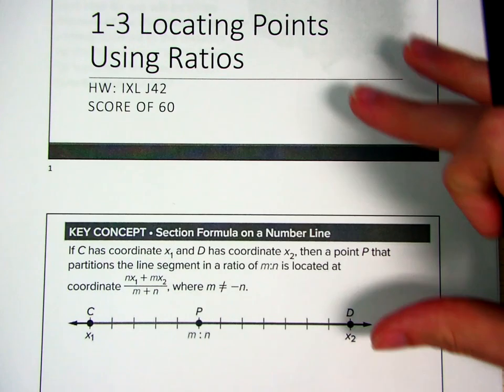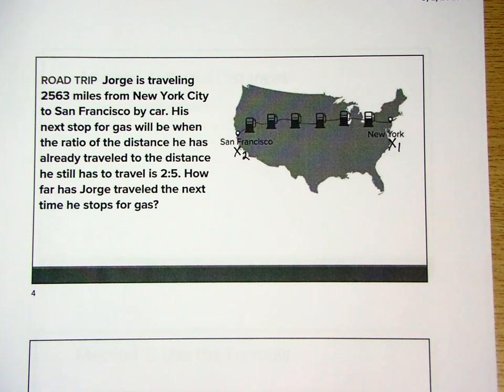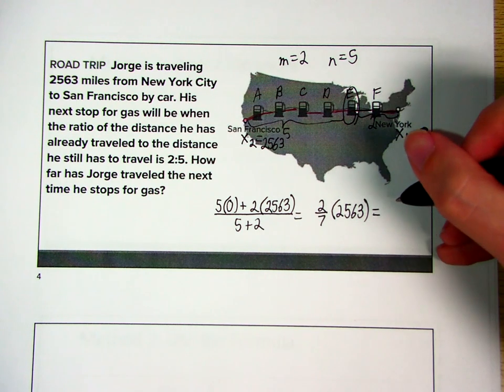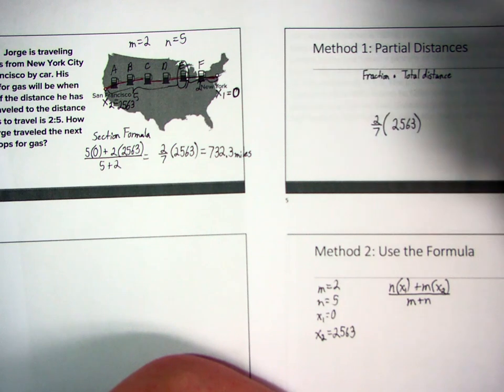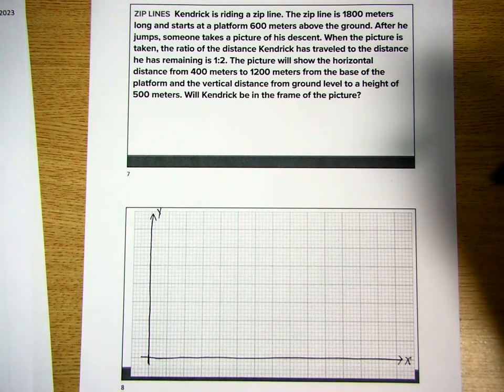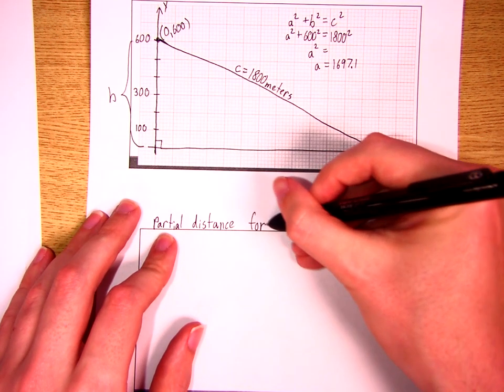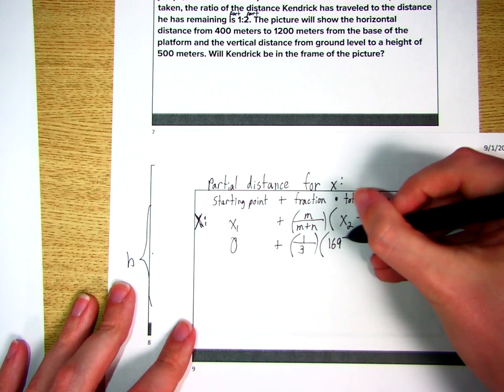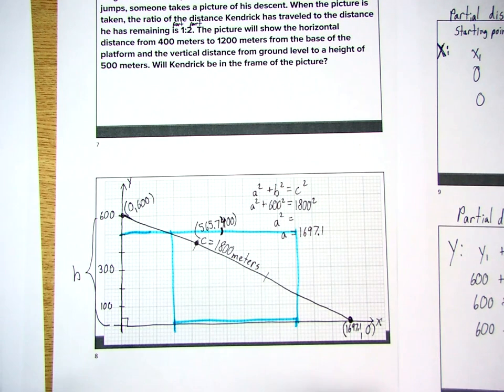1-3 Section Formula and Partial Distances